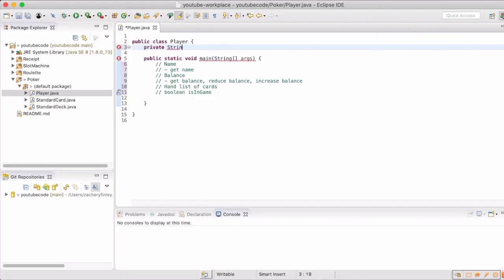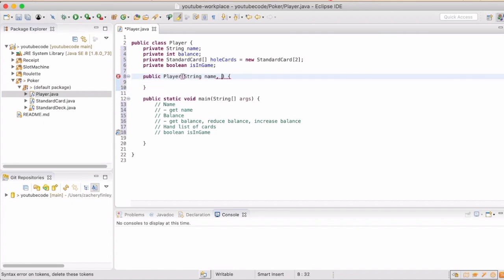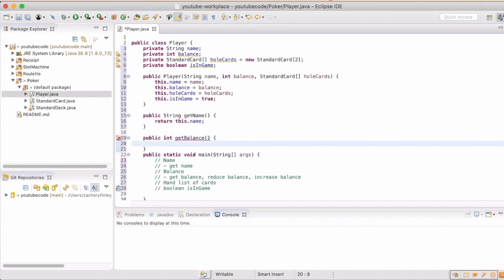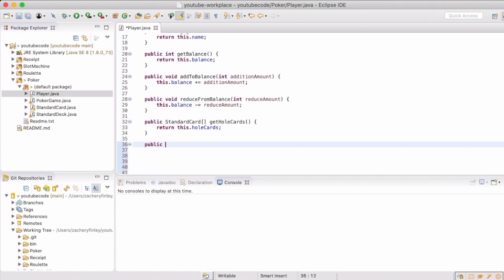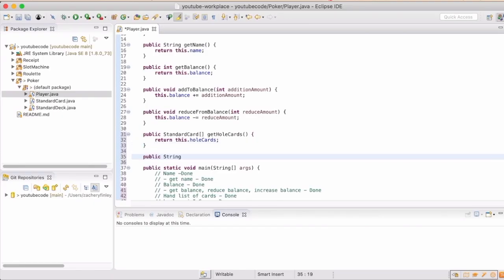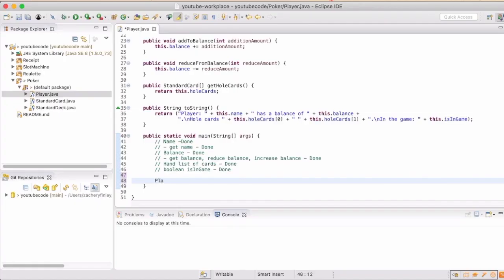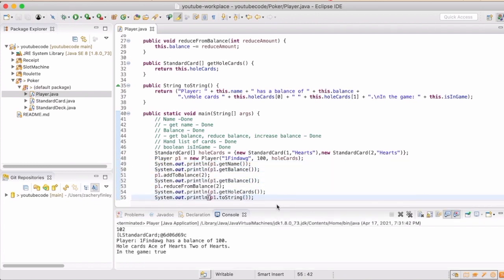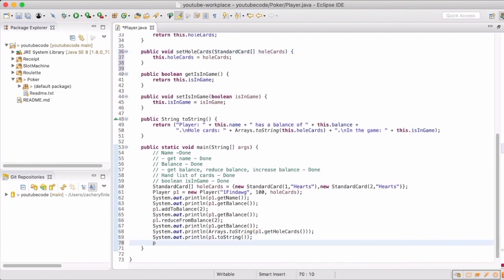Java Tutorial - Poker Player (1)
We create the Player class that will be used in our Poker Game.